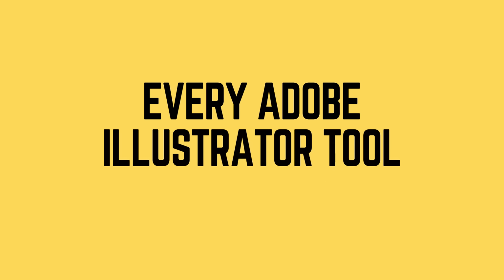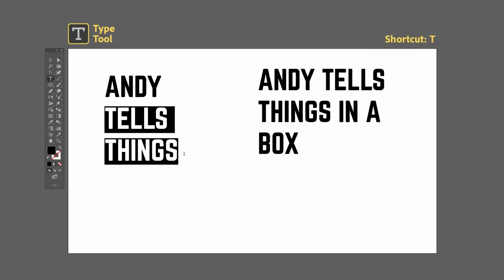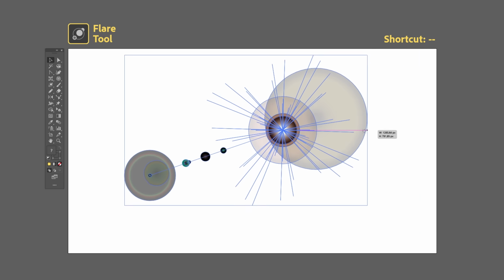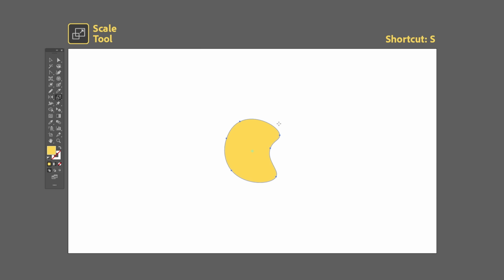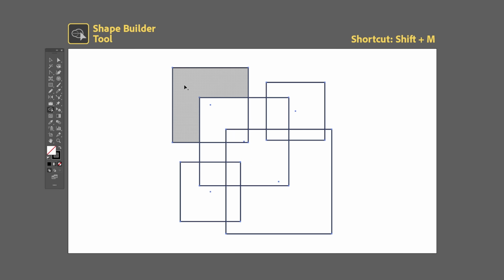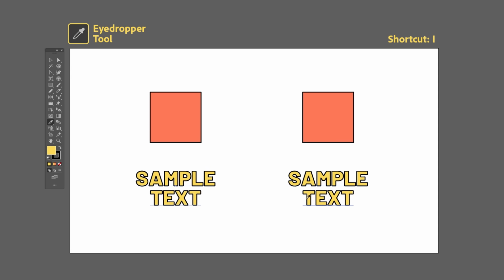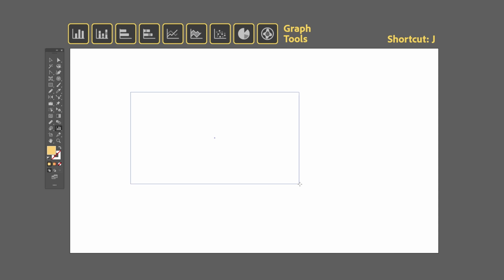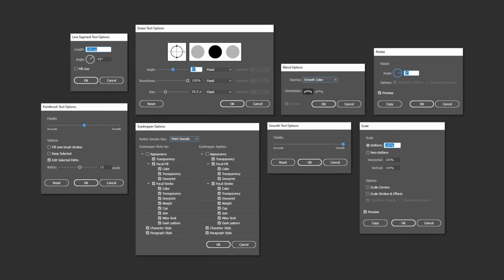All 80+ Adobe Illustrator Tools Explained in 20 Minutes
Adobe Illustrator has a total of 87 different tools, and in this beginner tutorial I'll show you how to use every tool there is, from the well known ones like the Selection Tool, the Pen Tool and the Type Tool, to the forgotten ones that you never heard before, like the Symbol Sprayer and the Slice Tool. This Illustrator tutorial will also show you some tips and tricks that will help you improve your design skills and speed up you workflow in Illustrator.
Use my Epic Games creator link, either in the Epic Store or in Fortnite: ANDREXUXU
Adobe Illustrator is a software to create vector art for graphic design, web design, UI and so much more. With over 20 years of updates and upgrades, it has accumulated a wide range of tools and functions, which can be overwhelming at start, but with a few tutorials like this one, you'll be creating amazing art in no time!
All the timestamps for this video are listed below, so if you ever need to rewatch the explanation of a specific tool, just search for it on the list.
🔔 Click on the bell icon to be notified whenever I upload a new video.
TIMESTAMPS
0:00 - Intro
0:04 - Selection
0:23 - Direct Selection
0:41 - Group Selection
0:49 - Magic Wand
1:07 - Lasso
1:17 - Pen
1:32 - Add Anchor Point
1:39 - Delete Anchor Point
1:53 - Anchor Point
2:10 - Curvature
2:19 - Type Tool
2:31 - Area Type
2:37 - Type on a Path
2:44 - Vertical Type
2:50 - Vertical Area Type
2:58 - Vertical Type on a Path
3:06 - Touch Type
3:20 - Line Segment
3:26 - Arc
3:30 - Spiral
3:41 - Rectangular Grid
3:51 - Polar Grid
4:00 - Rectangle
4:09 - Rounded Rectangle
4:21 - Ellipse
4:30 - Polygon
4:40 - Star
4:54 - Flare
5:10 - Paintbrush
5:25 - Blob Brush
5:42 - Shaper
6:00 - Pencil
6:12 - Smooth
6:22 - Path Eraser
6:32 - Join
6:39 - Eraser
6:49 - Scissors
6:56 - Knife
7:02 - Rotate
7:18 - Reflect
7:31 - Scale
7:48 - Shear
8:02 - Reshape
8:13 - Width
8:26 - Warp
8:33 - Twirl
8:40 - Pucker
8:47 - Bloat
8:57 - Scallop
9:04 - Crystalize
9:15 - Wrinkle
9:22 - Free Transform
9:40 - Puppet Warp
10:05 - Shape Builder
10:20 - Live Paint Bucket
10:43 - Live Paint Selection
11:01 - Perspective Grid
11:39 - Perspective Selection
11:59 - Mesh
12:10 - Gradient
12:23 - Eyedropper
12:42 - Measure
12:58 - Blend
13:14 - Symbol Sprayer
13:35 - Symbol Shifter
13:43 - Symbol Scruncher
13:56 - Symbol Sizer
14:12 - Symbol Spinner
14:21 - Symbol Stainer
14:37 - Symbol Screener
14:51 - Symbol Styler
15:07 - Graphs
15:30 - Artboard
15:38 - Slice
15:52 - Slice Selection
16:00 - Hand
16:19 - Rotate View
16:31 - Print Tiling
17:04 - Zoom
17:15 - Final Tips & Tricks